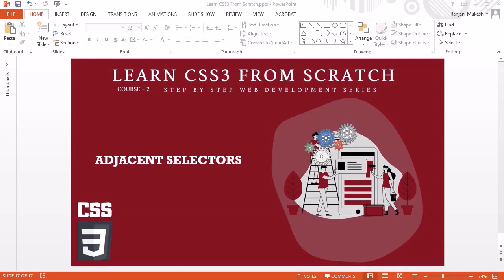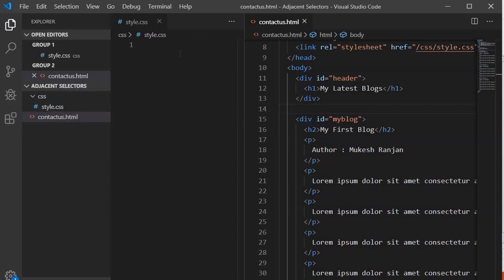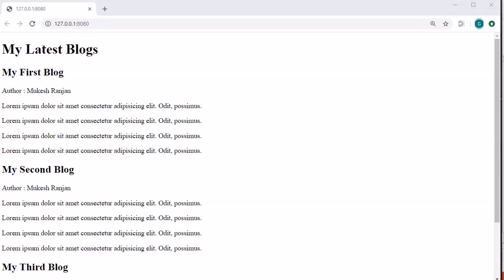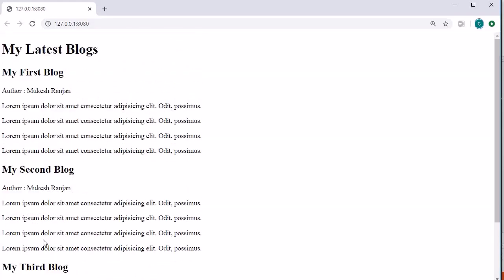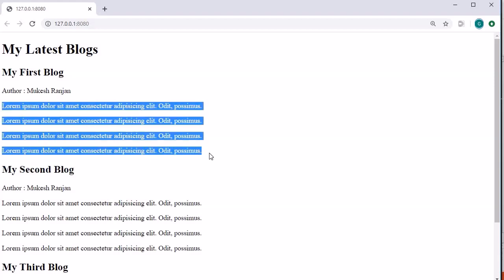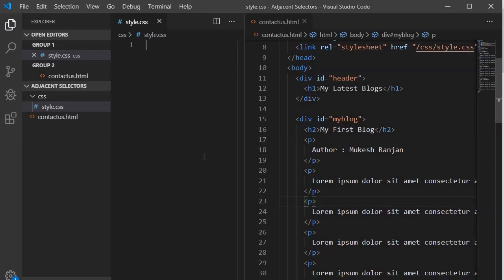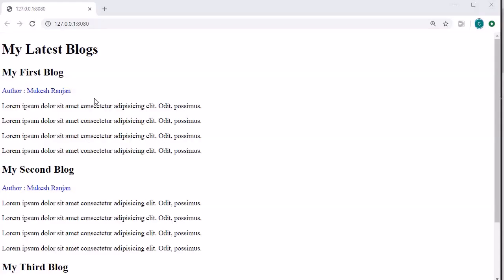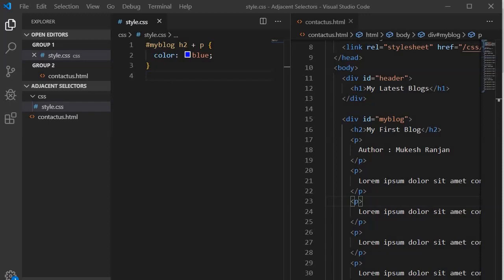Adjacent Selectors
1. Learn HTML5 From Scratch
2. Learn CSS3 From Scratch
3. Step By Step Mastering Modern JavaScript
4. Step By Step Mastering React.